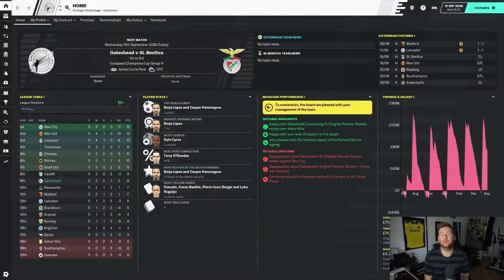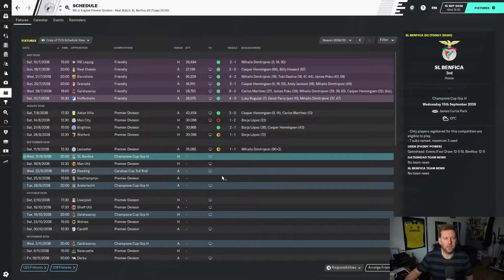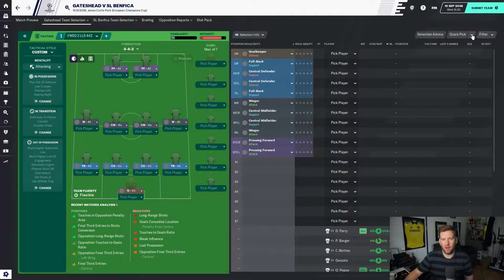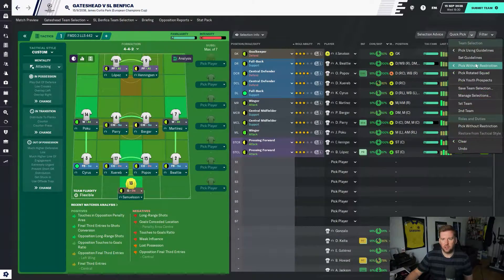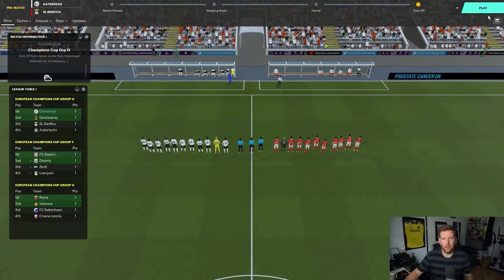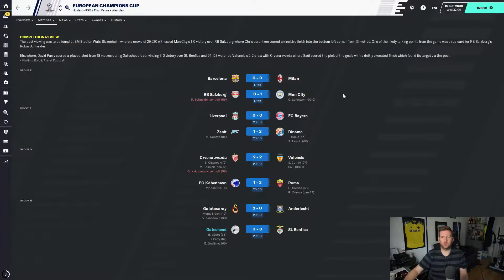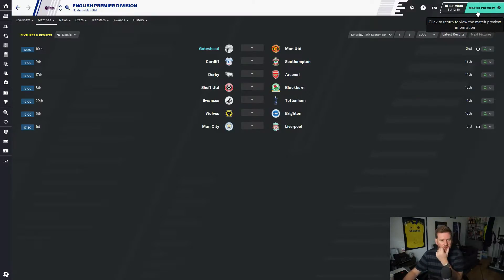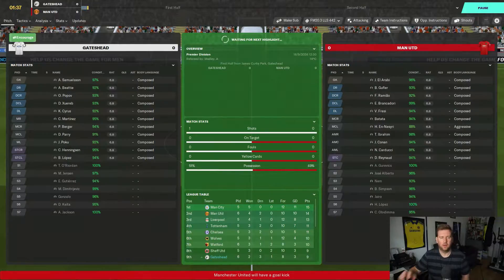FM2020 | PLUG & PLAY TACTIC | GATESHEAD | #180 | WORST START IN A LONG TIME | Football Manager 2020.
This is episiode 180# and we take on Benfica in our opening Champions League group game having been given a good draw & Manchester United in the Premier League after our worst start in a long time. Our 4-4-2 tactic isn't working!

Are you bored of tactics on Football Manager? Do you have little time to worry about that and just want to play the game?

I work full-time and have a main YouTube Channel so I do not have the time to spend hours developing a tactic & training sessions. I also do not have the time to set up player filters etc.

There are so many tactics out there, but what If you just choose ONE TACTIC to play with forever? What if you could download training sessions to use FOREVER?

This series is devoted to the idea of doing exactly that for those people that do not have the time to spend hours on FM. If that's you, then join me in another tactical experiment on my channel.

Details of the The Plug and Play Tactic, Training and Player Filters I am going to use